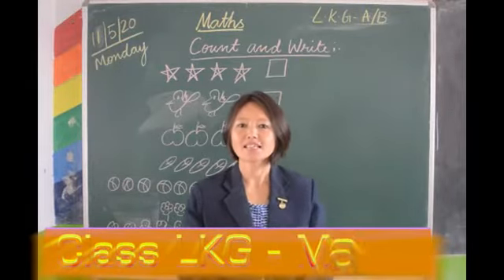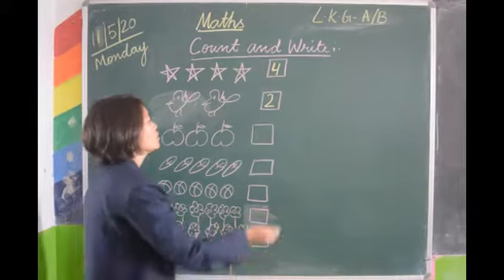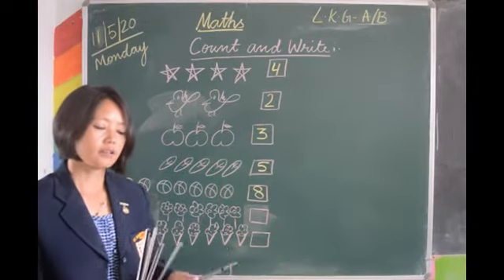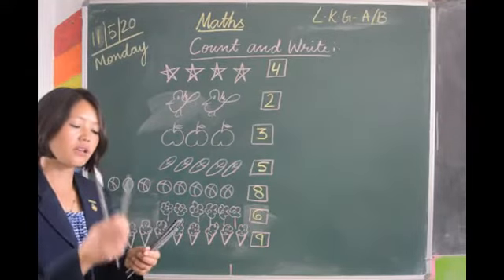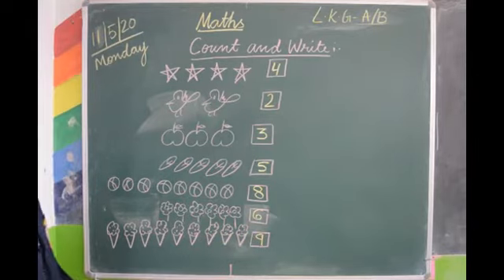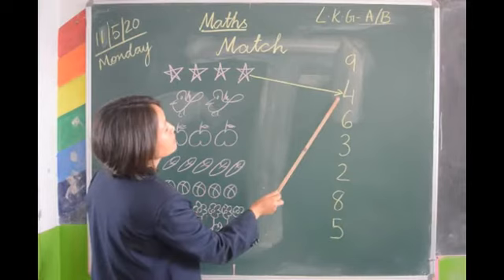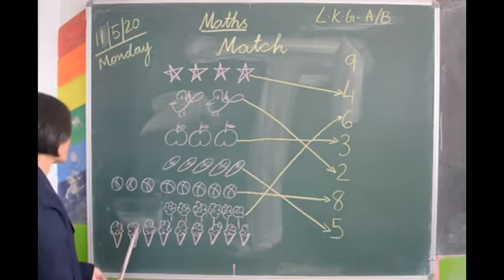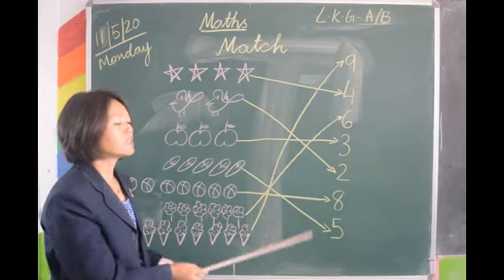Class LKG Math